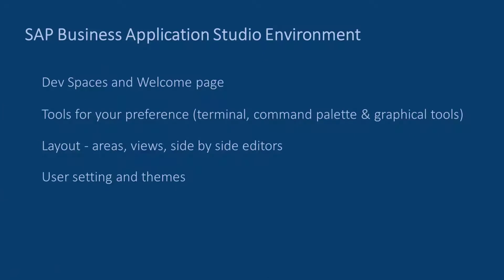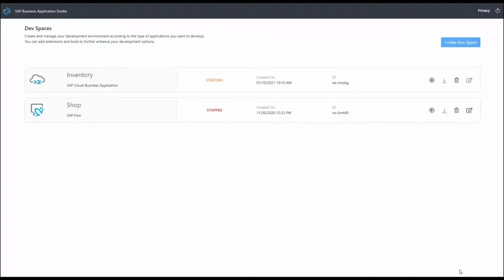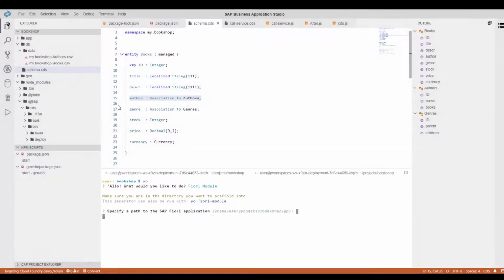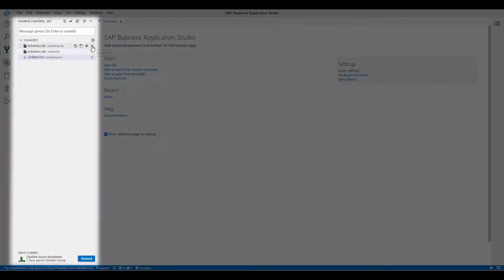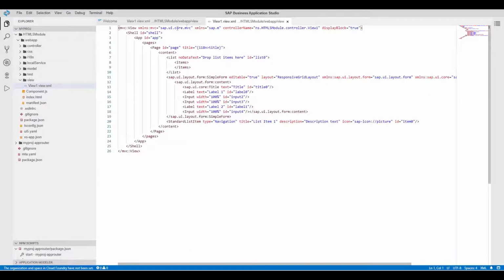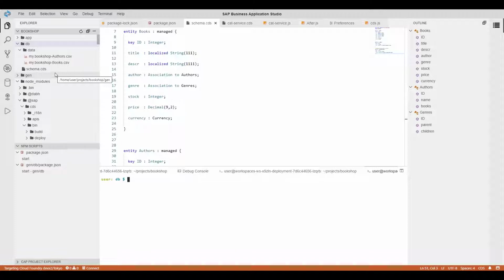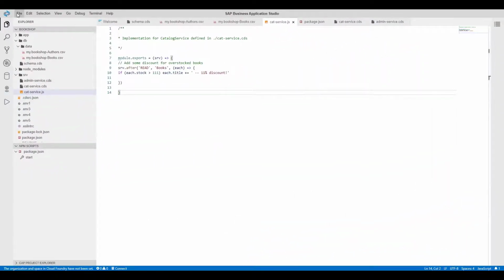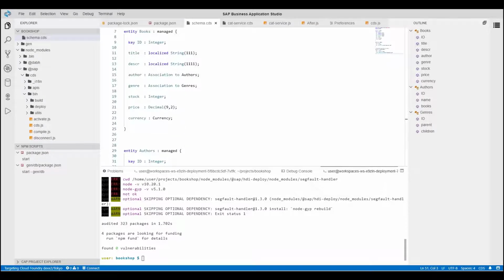SAP Business Application Studio Environment Overview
In this video, you will learn about the environment and basic features of SAP Business Application Studio, such as dev spaces, terminal, command palette, graphical tools, and more.

Learn more about SAP Business Application Studio on the dedicated SAP Community topic